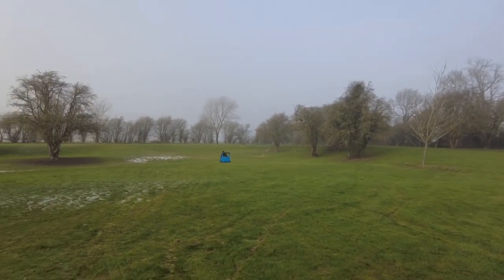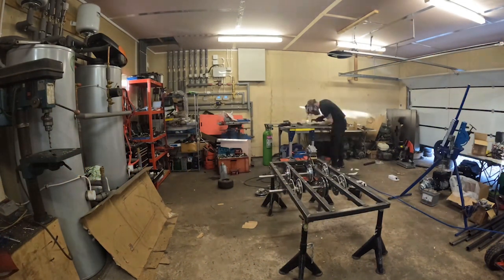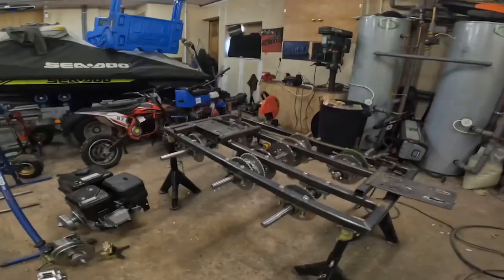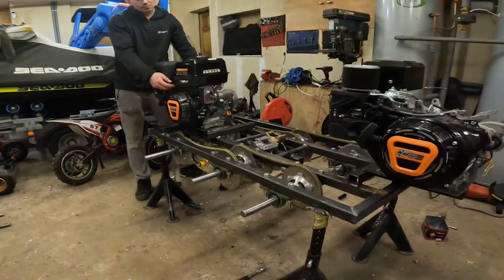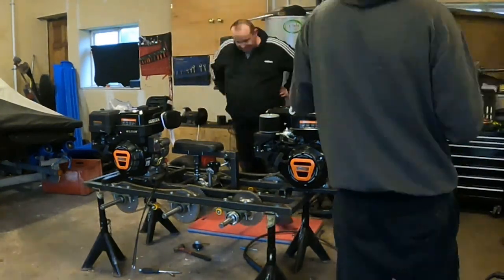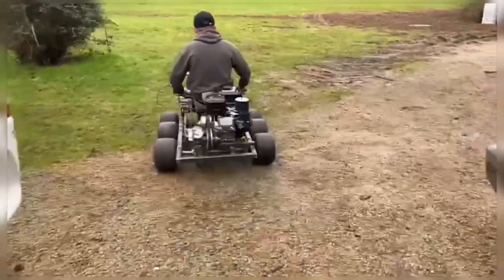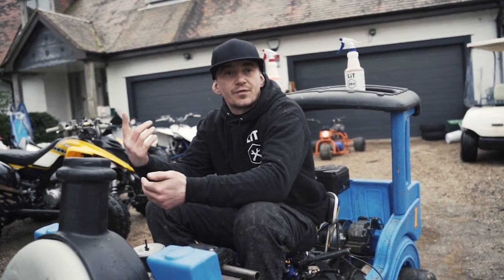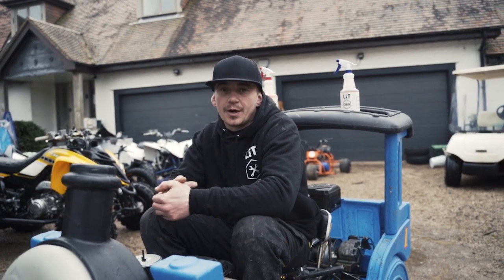How I built a 32hp Thomas the tank Engine (dangerous)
in Todays video I show you how I built my 6 wheel 32hp Thomas the tank engine from scratch.